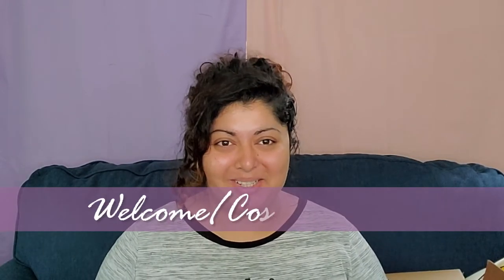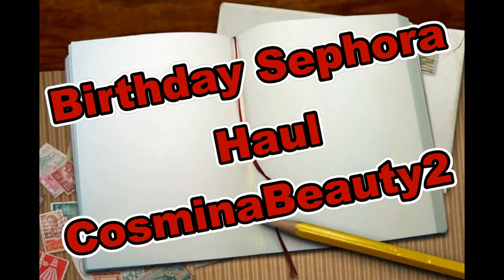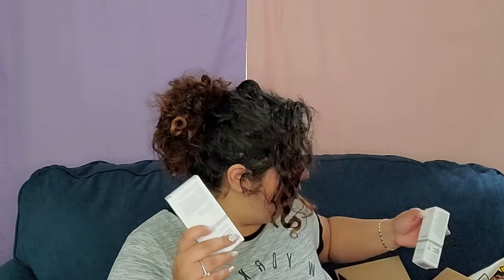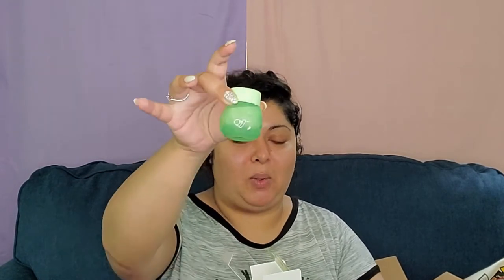Sephora Birthday Haul|Cosmetics and Make-up|CosminaBeauty2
I finally sat down and filmed my birthday Sephora haul, these items were chilling on my desk for a couple of weeks, and I finally found the mood to film. I didn't had much on my bday this year, so being able to get myself something to lift my mood was the highlight of the day. Here's all I got and a 10h wear test.
Here's the link for every item:
The Ordinary "Buffet" + Copper Peptides 1%
THE ORDINARY Caffeine Solution 5% + EGCG
THE ORDINARY High-Adherence Silicone Primer
PRETTY VULGAR Cool AF Lava Water Foundation in Full Frontal
HOURGLASS Veil™ Translucent Setting Powder Mini
HOURGLASS Ambient Lighting Blush Collection in Diffused Heat
HOURGLASS Ambient® Lighting Powder Mini in Dim Light
GLOW RECIPE
Avocado Melt Retinol Eye Sleeping Mask
ANASTASIA BEVERLY HILLS Lash Brag Volumizing Mascara Mini
CHARLOTTE TILBURY Mini Pillow Talk Lipstick & Liner Set
URBAN DECAY On The Run Mini Eyeshadow Palette
Sol de Janeiro Bum Bum Jet Set

I'm a make-up enthusiast and I love playing with make up and discover what's in any mystery box...I have a problem...mystery box problem...

*FAQ*
Background: Romanian born and raised, move to US in December of 2014 at the age of 26
English is my second language
My Everyday: Married, No kids, just a cat and a dog
Main Job: Sales Associate for a fine jewelry store;
Where do I live: Washington, USA;
Skin Type: Oily skin/Combination skin;
Hobbies: Painting, shopping, playing with make-up, skincare, and watching competitive shows such as "The Amazing Race", "Survivor", "The Challenge", and of course my fav show of all times: "Grey's Anatomy".